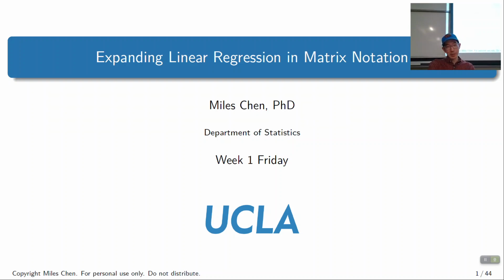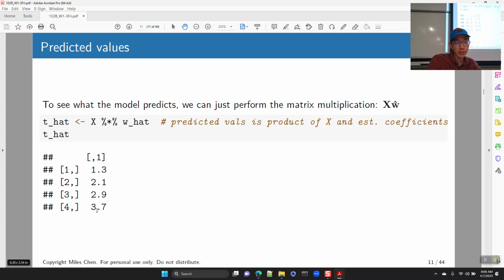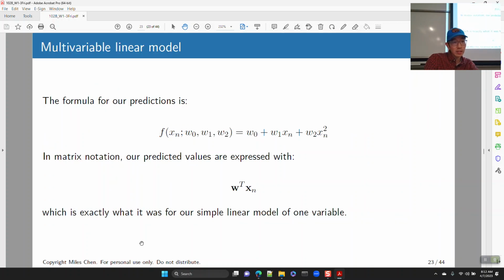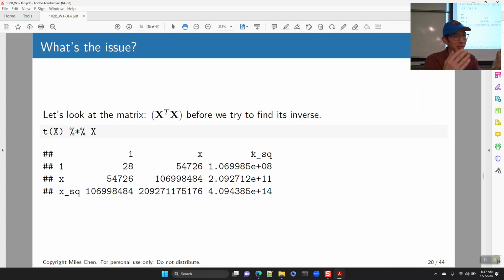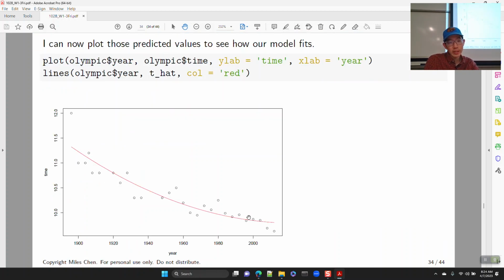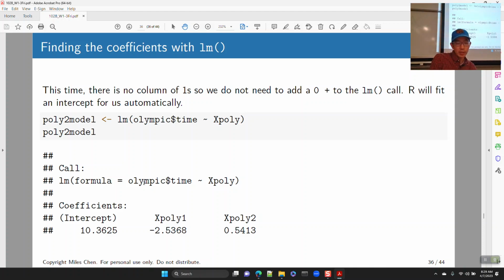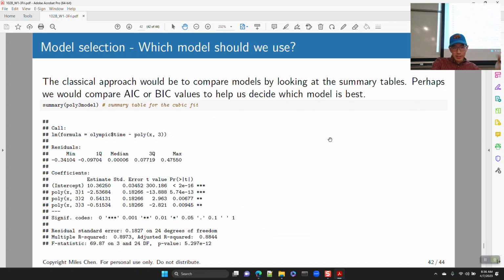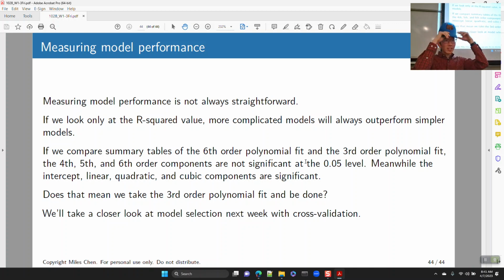2023 04 07 Stats 102B